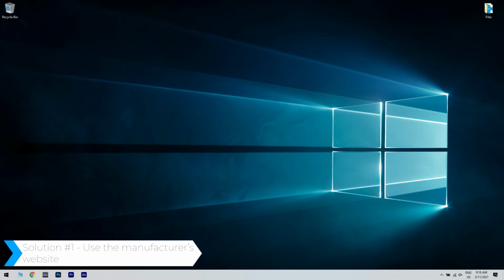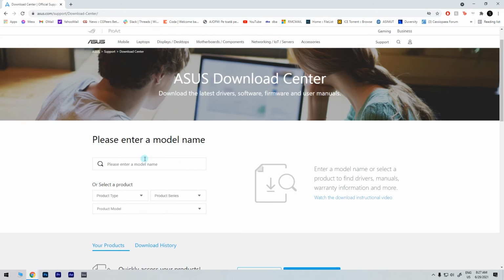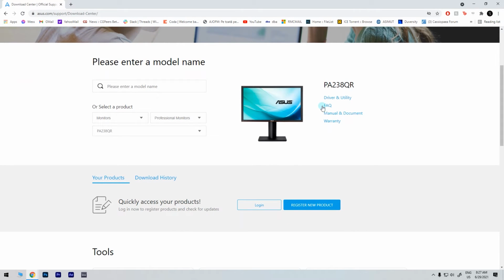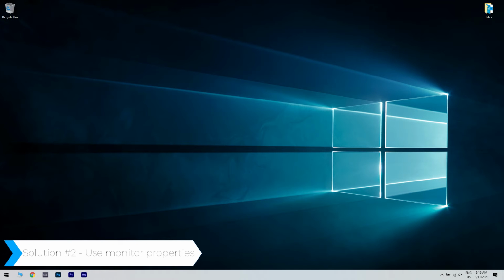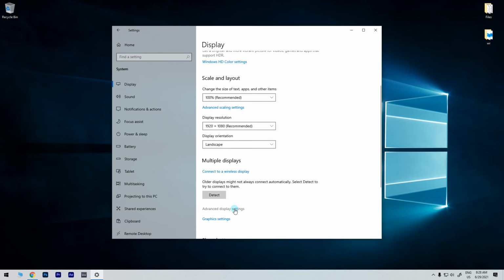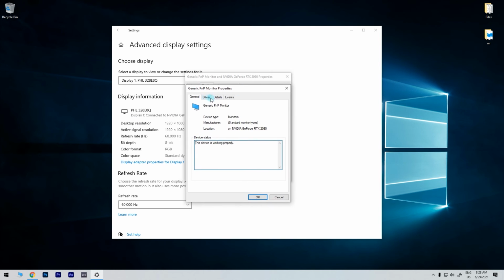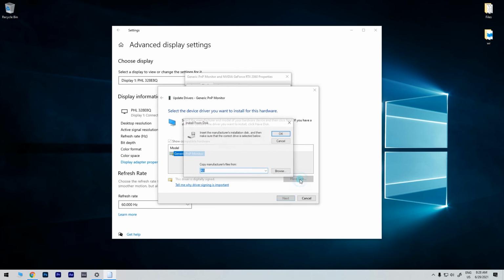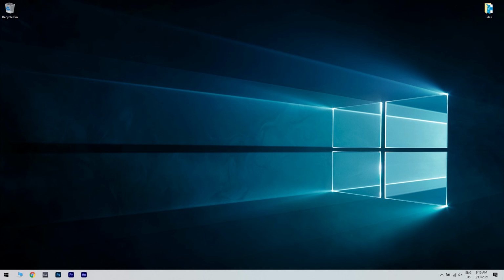How to install Asus monitor driver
| ⚙️Try Fortect to fix and optimize your PC like a Pro

Interested in how to install Asus monitor driver?
Watch this video to learn how to do it.

0:00 - Intro
0:49 - Use manufacturer’s website
1:21 - Use monitor properties